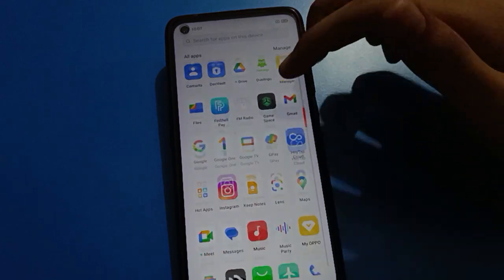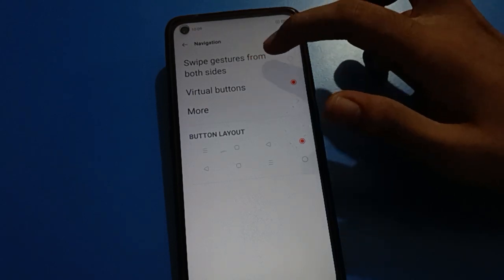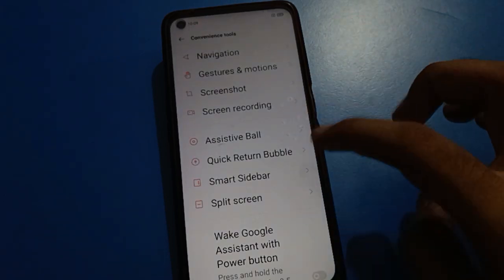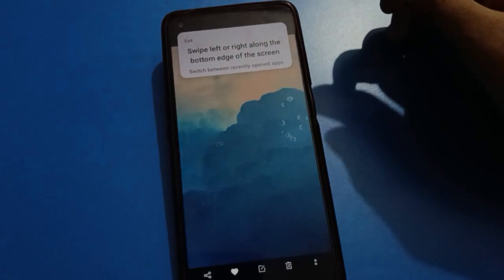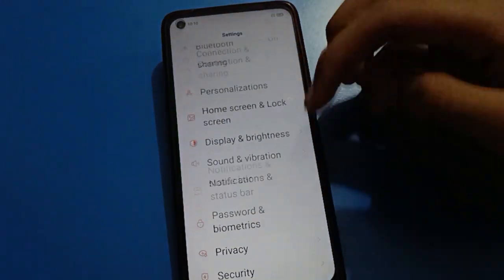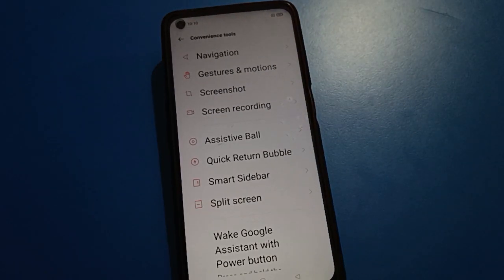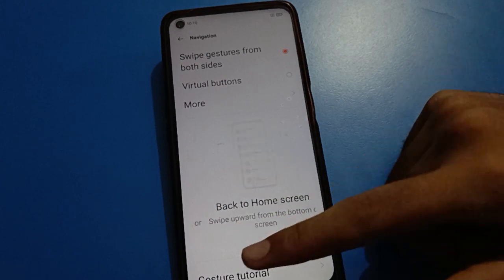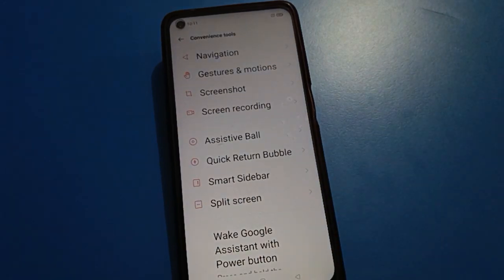Navigation setting oppo f19 pro, how to set gesture navigation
oppo a53 swipe up gesture navigation setting kaise kare | navigation bar kaise use kare |  how to on gesture navigation mode oppo phone |  how to enable gesture navigation mode |  gesture navigation setting use karen oppo phone mein